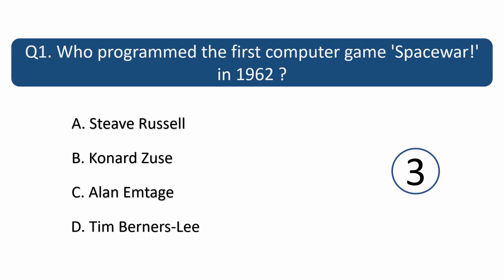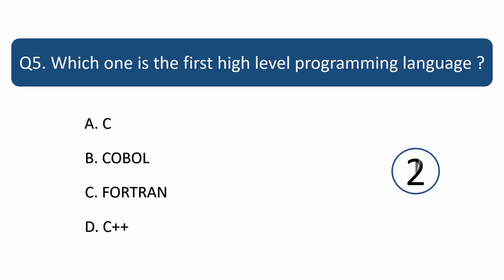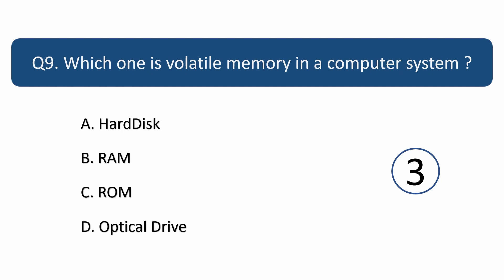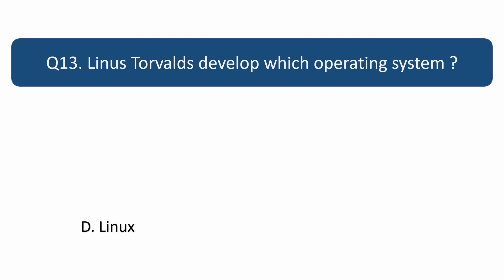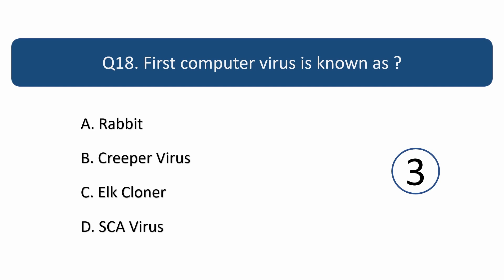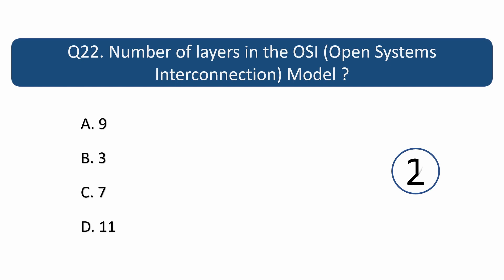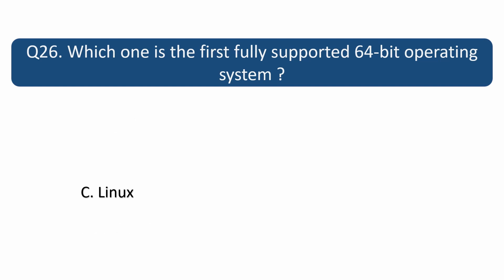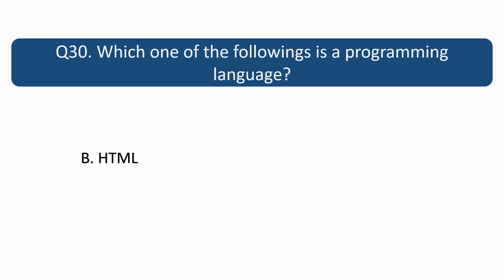Computer Quiz Part1 | Interview Question Answer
Test your computer knowledge with our Computer Quiz Part 1! In this video, we present a series of top 30 interview questions and provide detailed answers.

From technical concepts to problem-solving scenarios, this quiz will challenge your understanding of computers. Whether you're preparing for a job interview or simply wanting to expand your knowledge, join us for an engaging and informative session.